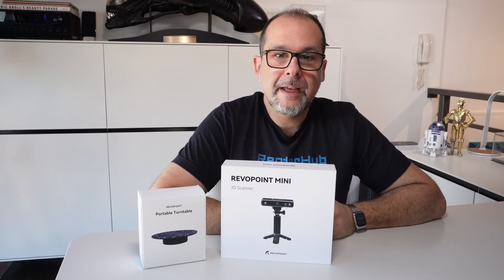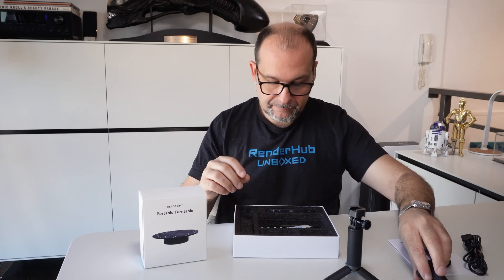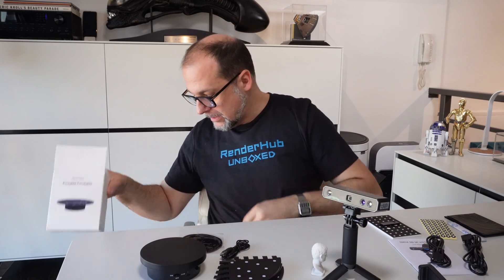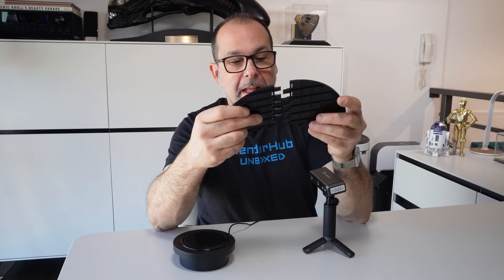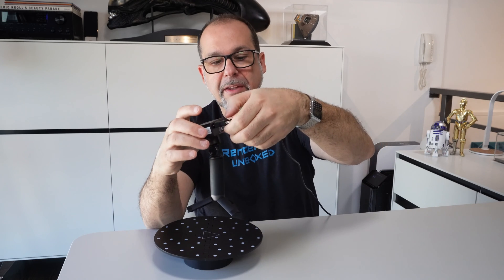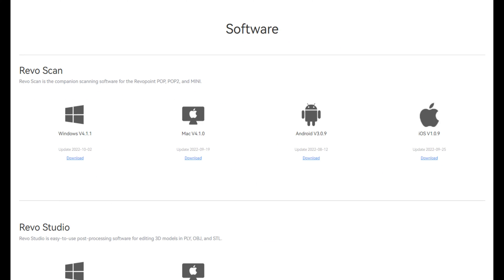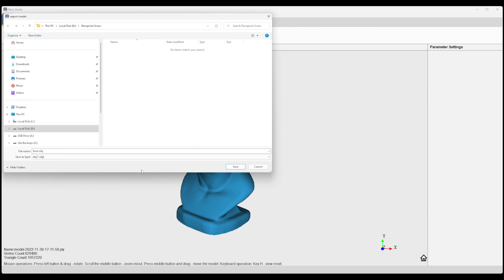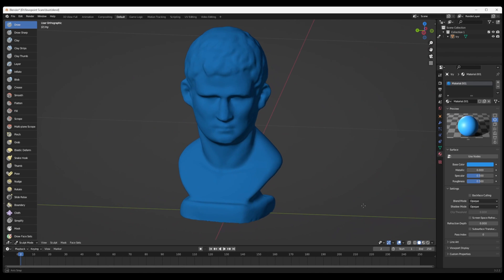The Revopoint MINI 3D Scanner - Unboxing, Setup and How To Scan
In this video I unbox and review the Revopoint MINI Blue Light 3D scanner. I will show you how to set the scanner up and how to do a scan that you can then export as an OBJ file.

Chapters
0:00 Introducing The Revopoint MINI
0:29 What's In The Box
1:53 Setting Up The Scanner
3:12 Download The Required Software
3:24 Using The Revopoint MINI
5:00 Revo Studio Point Cloud Import
6:21 3D Scan Final Results
6:42 Revopoint MINI Final Thoughts